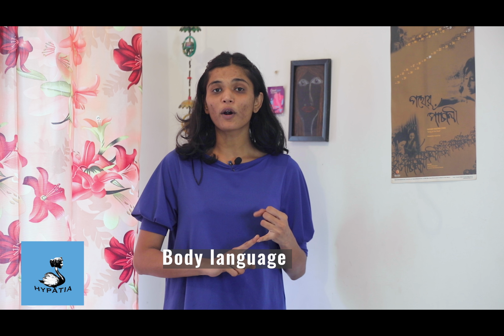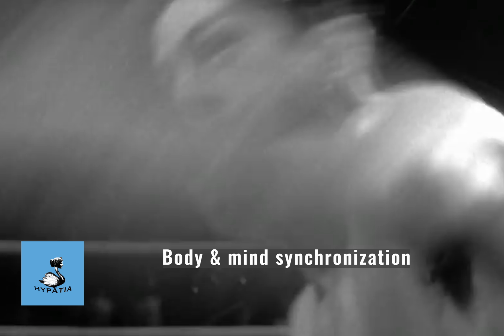Episode Four || Theatre for All || Warm-up exercises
Warm-up exercises for theatre that can be completed in a matter of minutes and make a significant difference in your life. If you're an actor, you're probably already following a warm-up routine, and these exercises can be a part of it. You can experiment with and adapt these exercises on your own. Body, speech, and breathing exercises are necessary for everyone to live a healthy and active life.